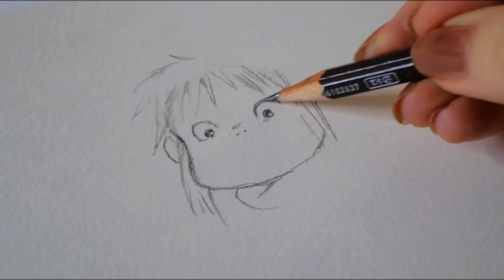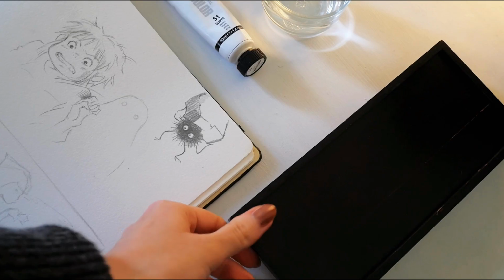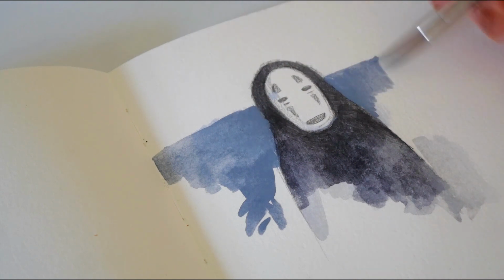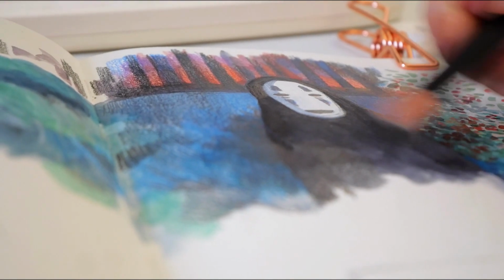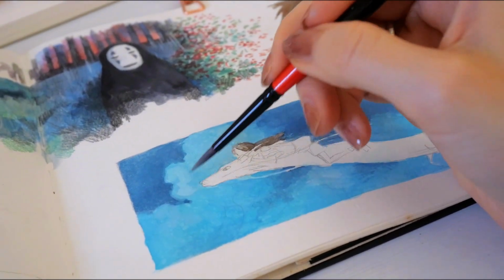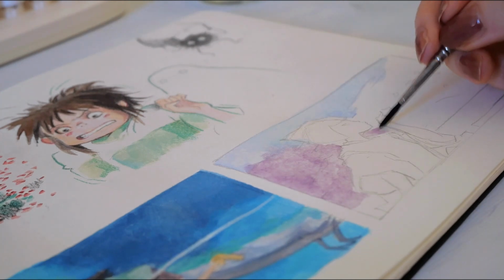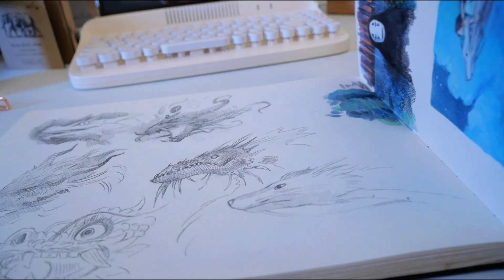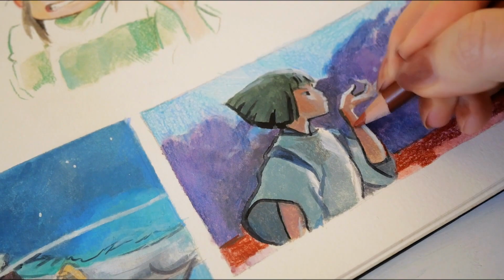Filling an old sketchbook with Ghibli movie scenes ✦ mixed media sketch with me ✦ Spirited Away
Welcome to a Sketch With Me video - this time in my oldest sketchbook and with Ghibli Studio's "Spirited Away" sketches. I'll be using mixed media: Watercolors, pencils, colored pencils, and poster color, to get through this paper that I really don't like... Though that might be because I'm so out of practice with watercolors and really need to explore them more!

I used the same sketchbook in this oil pastel video here, and actually enjoyed it much more for that medium!

It was so relaxing to take a step away from my usual art and just focus on these scene studies, and I'd love to draw more movie scenes - and maybe even do the 100 scene challenge! - to fill the last few sketchbook pages.

 ✧ MATERIALS  ✧

As you can see in the video, I don't actually recommend the Moleskine watercolor album (it's their A4 with cold press 135 lbs paper...) but I'm happy if our experience there is different. :) It might work better with gouache or acrylic gouache, too!

My watercolors are from a variety of different brands, but I'm using mostly Winsor & Newton, Schmincke, and Daniel Smith colors.
The W&N are very old (20 years, a gift from my grandmother...) while the Daniel Smith are the ones I added myself. Love their Quinacridones!

Luminance pencils * I use a black, and three pastel green and blue shades for landscape sketches
Prismacolor pencils * I mostly have skin tone shades and neutrals that I bought as single pencils...
Polychromos * I have a full 72 color set from years ago, but mostly use their darkest shades for colorful line art combined with watercolors...

Escoda Brushes *
Versatil (an all-rounder, especially a medium brush size of these works really well...)
Prado (for detailing! Even at larger sizes, these retain a sharp point...)
Ultimo - the one I usually paint with the most, but that turned out to be TOO soft for this paper.
I've been using these brushes since 2018/2019 and they're my absolute favorites for watercolors!

My tablet keyboard by Actto: *

MUSIC

Free Music for Videos 👉 Music by Music Goreng - The Mount Hua
Free Music for Videos 👉 Music by Citrus Avenue - Red Bird, Blue Cat

Timestamps:

00:00 intro
00:43 pencil sketches
02:16 the sketchbook
03:18 paints
03:48 DIY air dry clay palette
04:04 brushes
04:45 no face
06:40 paper VS watercolor
07:35 colored pencils
08:33 poster color
09:14 Chihiro
10:19 movie scenes
11:25 100 scenes art challenge
12:13 Ghibli VS my art style
14:10 details
15:50 filling sketchbooks
16:45 Prismacolor
17:15 final touches
18:31 sketchbook spread